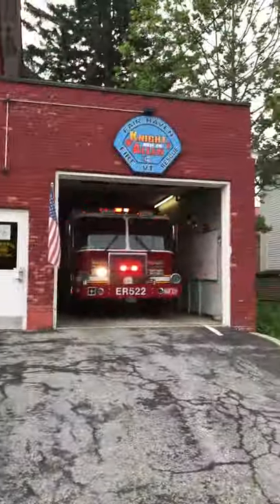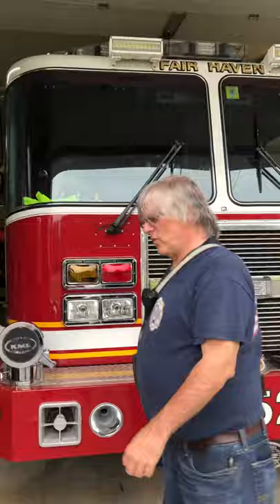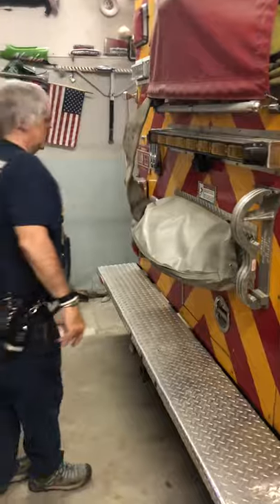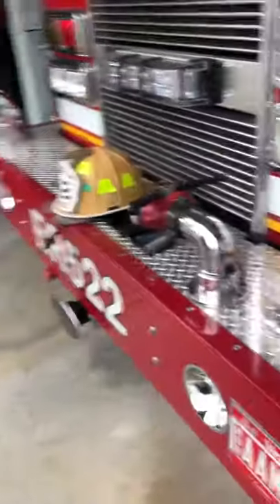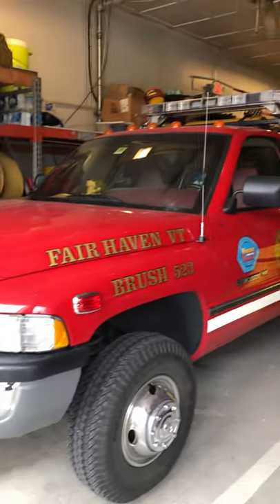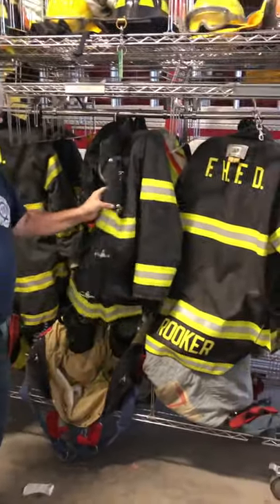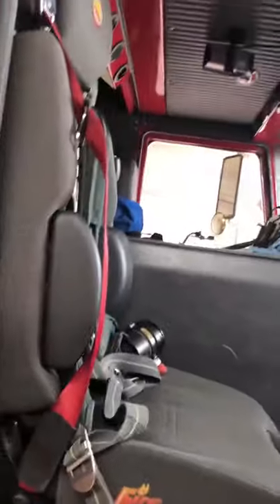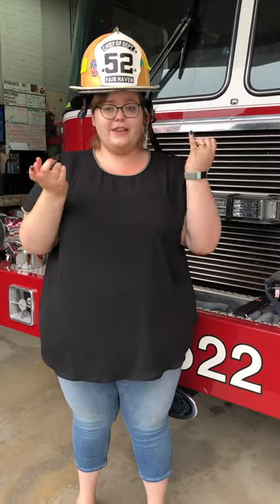Field trip to the Fire House (and song)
Take a trip to the fire house with me! Can you spy the friend catching a ride on one of the trucks? After the Chief gives us a tour sing our fire truck song with me!